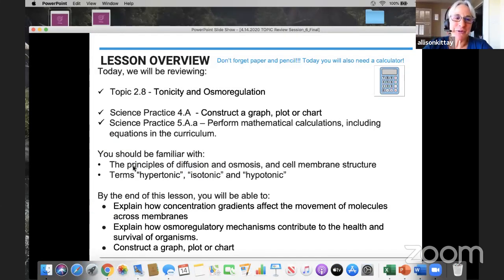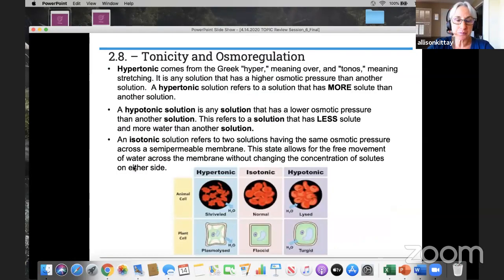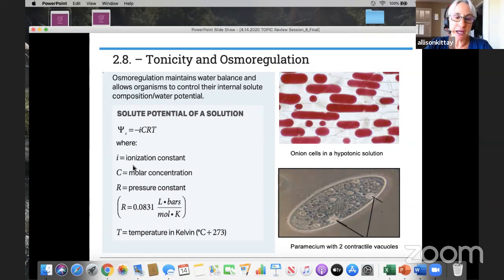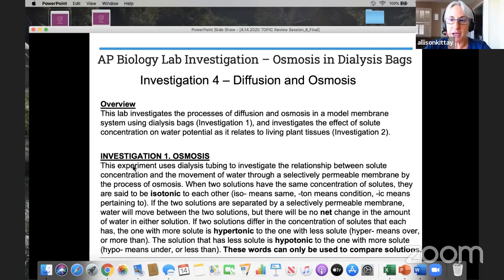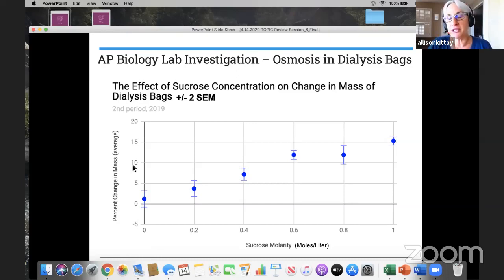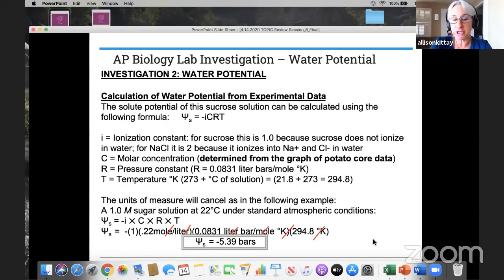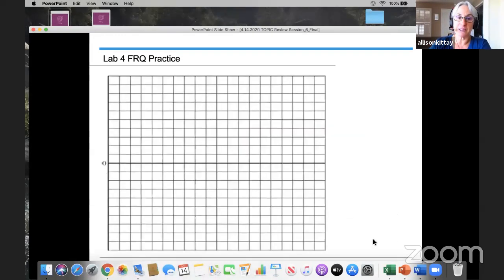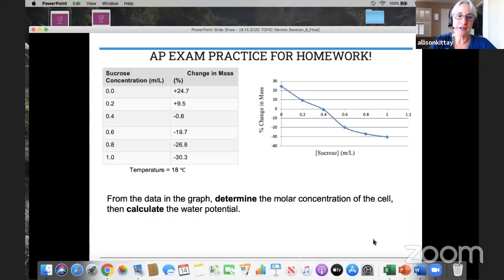AP Biology: Membranes: Osmosis; Osmosis Investigation 4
Describe the mechanisms that organisms use to maintain solute and water balance.